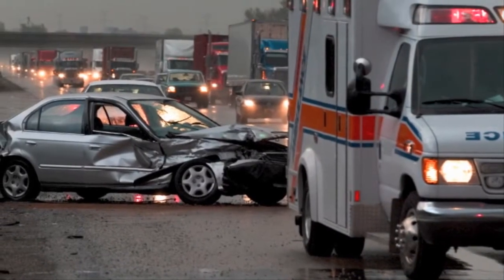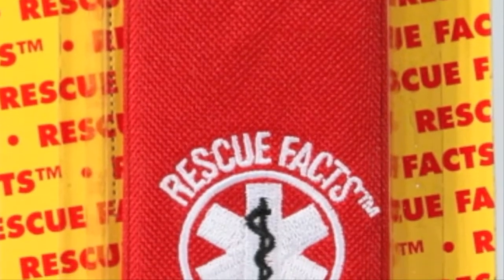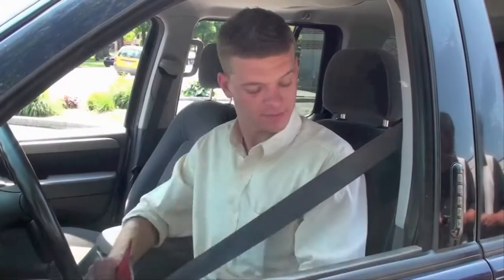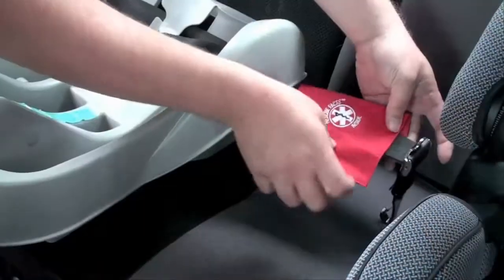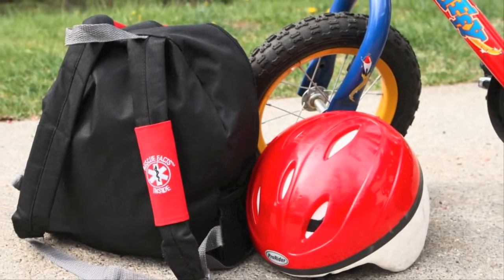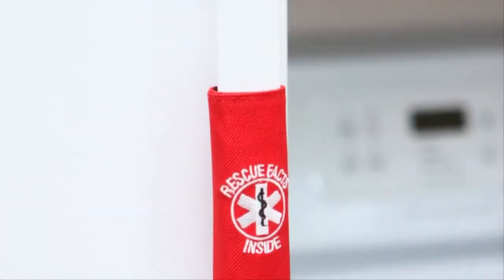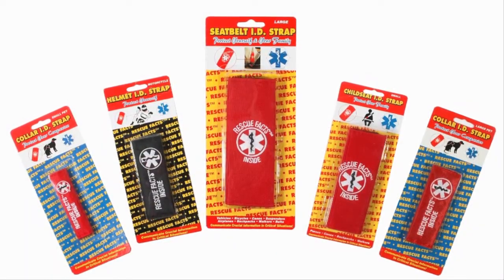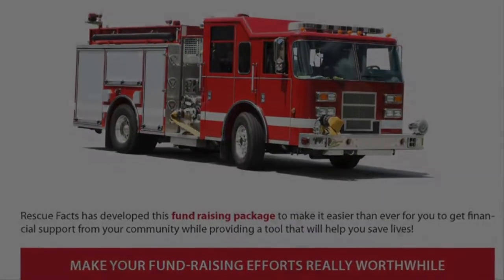Rescue Facts™ available at Patchwork Peddler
Saving Lives Everyday!

All the Necessary Critical information that is needed in an Emergency, located in one easy place for the Emergency Responders to find and use in life threatening situations!
A Must Have for your special needs child and/or family!